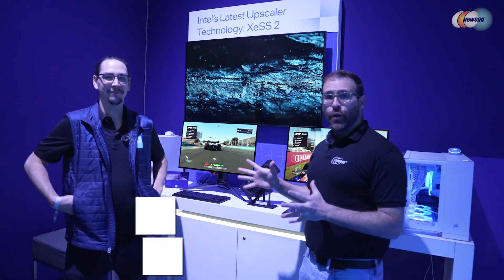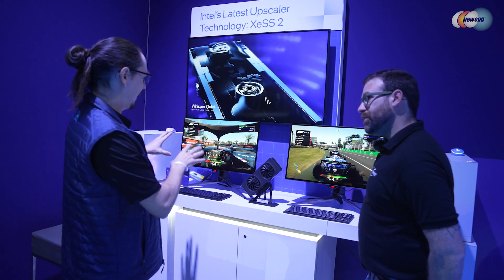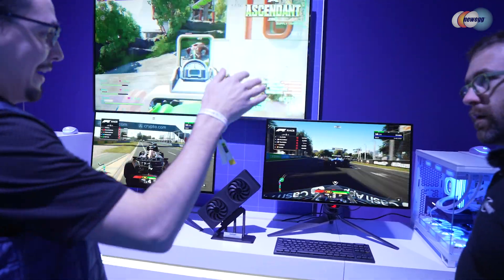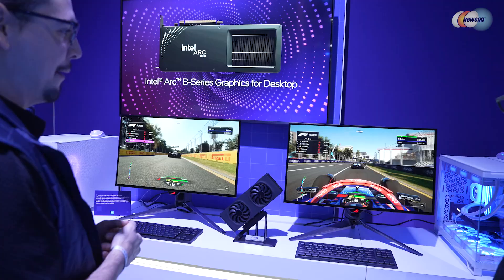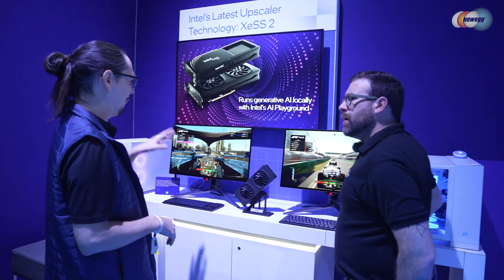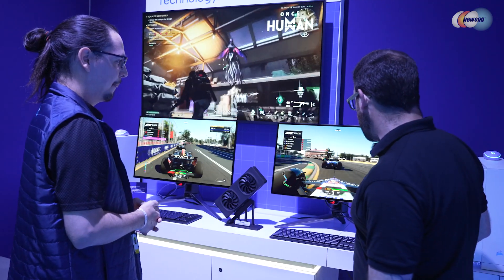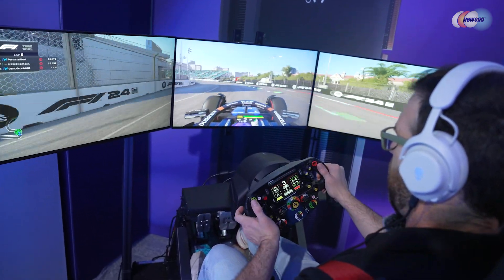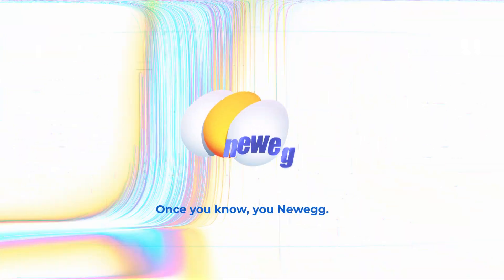Intel XeSS 2 for QUADRUPLE the FPS!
Newegg gets all the deets on the new Intel XeSS 2 upscaling technology at CES 2025. Simply, with XeSS enabled, you get get up to quadruple the frame rates, so going from 40-60 FPS to 150-180 FPS on the new Intel Battlemage B580 GPU!